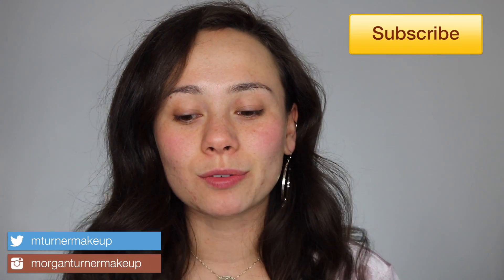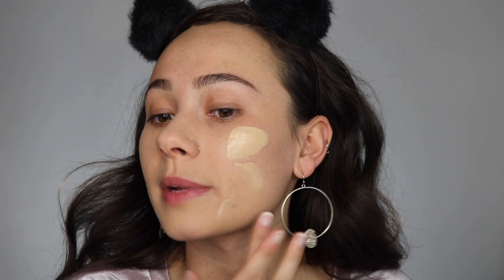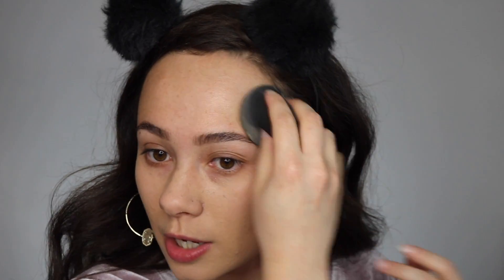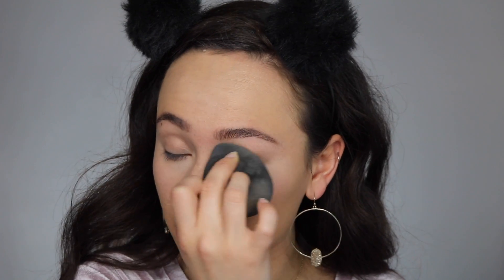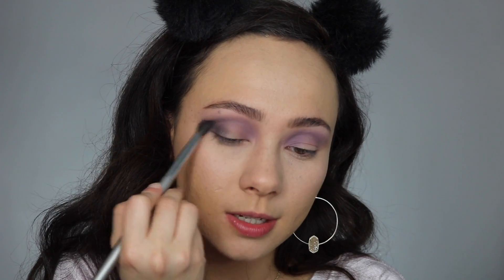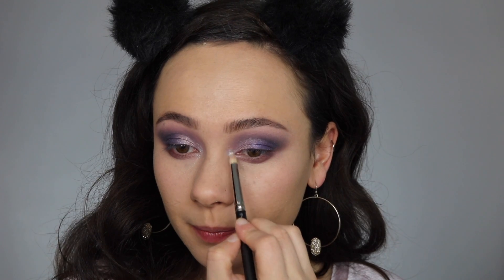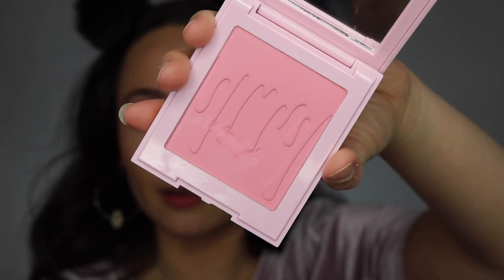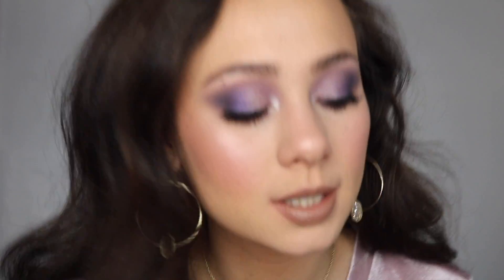CHIT CHAT GRWM | Viseart Liaison, Kylie Blush/Bronzers, Sigma Brows & MORE!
I've been picking up a lot of makeup over the last few weeks and just wanted to take a moment to sit down, talk and play with you guys!

Products Used:
-Viseart Liaison Palette:
-Charlotte Tilbury Wonderglow Face Primer
-Sigma Fill + Blend Brow Pencil (Medium)
-Sigma Tint + Blend Brow Pencil
- Loreal Infallible Freshwear Foundation (240)
-Catrice Liquid Camouflage Concealer (Porcelain)
-MAC Painterly Paint Pot
- Kylie Cosmetics Tequila Tan Bronzer
- Kylie Cosmetics Pink Power Blush
- MAC Soft and Gentle Mineralize Skinfinish
- MAC Lipstick in S'Sexy
-Grande Cosmetics Liquid Lipstick in Butter Rum